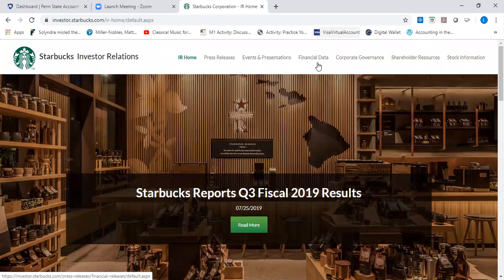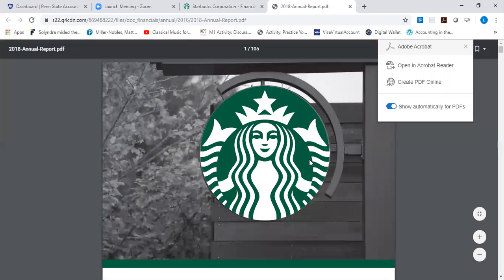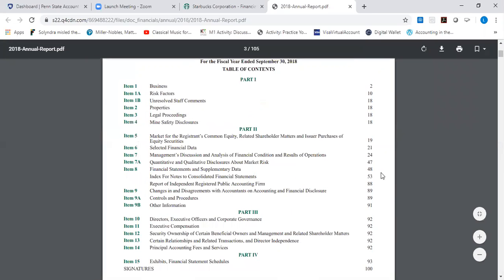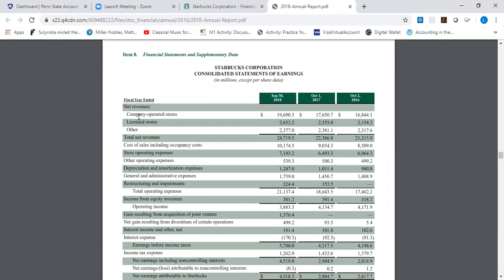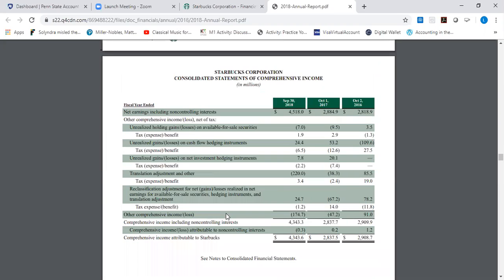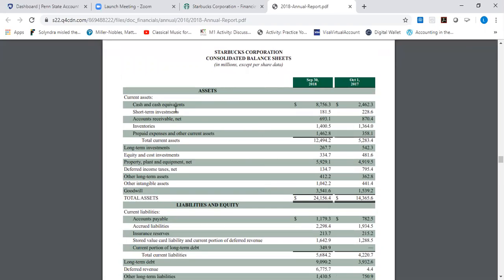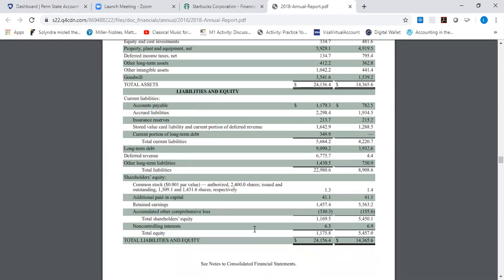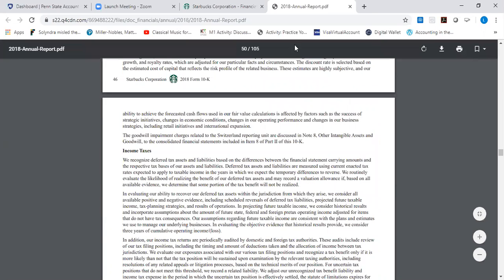ACC 111 Chapter 5 real world ldunn fa19